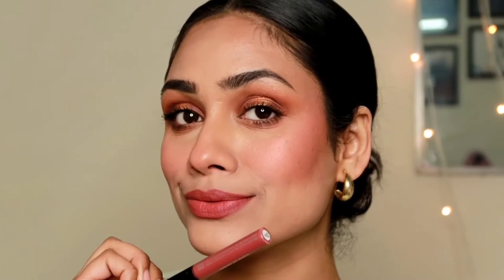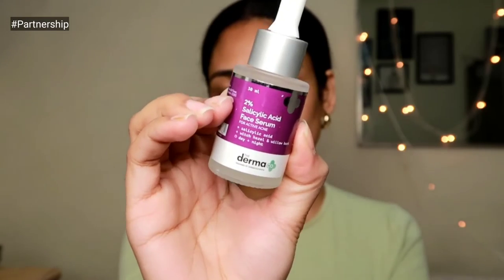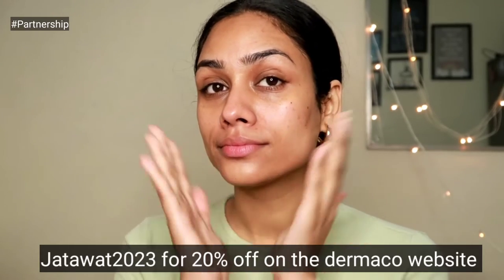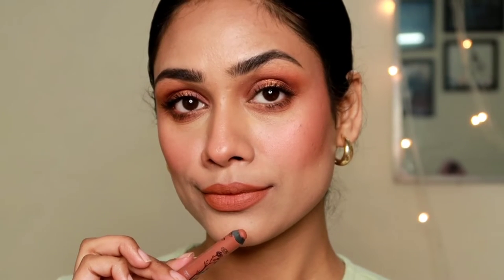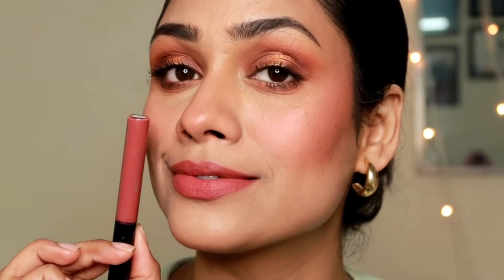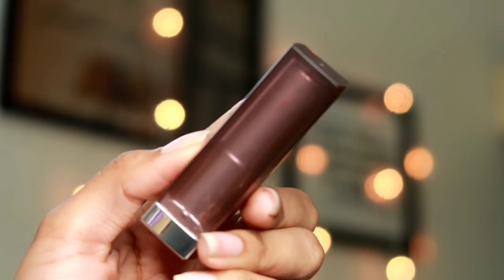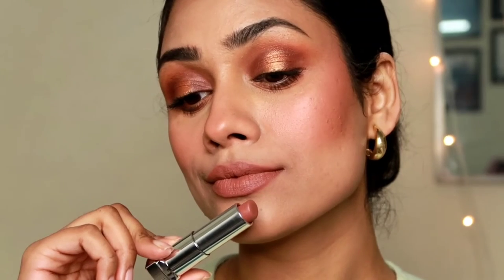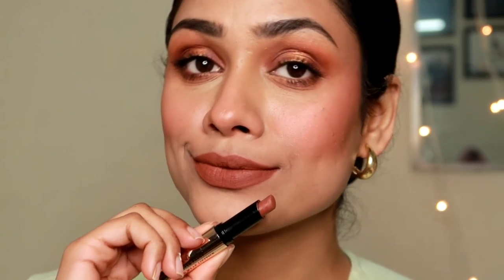Best of NUDE LIPSTICKS for OFFICE & COLLEGE || Suitable for INDIAN SKIN Tone || Aditi jatawat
Hey everyone,
Nude Lipsticks are everyones favourite.
I am sharing my most favourite shades of Nude lipsticks for office and college.
these shades are best suitable for Indian skin tone.
Comfortable formula and long lasting nude lipsticks are my favourite.
I hope you guys like these shades of Nude lipstick and try them out.
let me know which one is your favourite ❤️

Product details